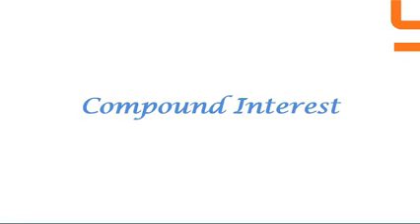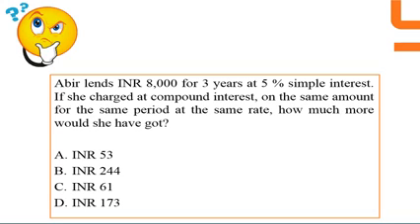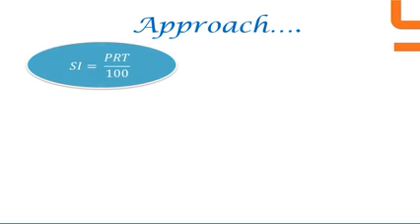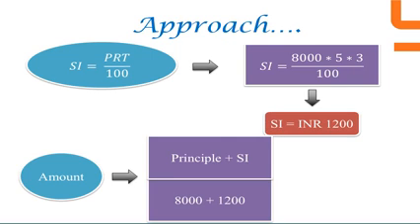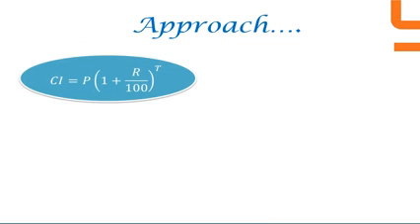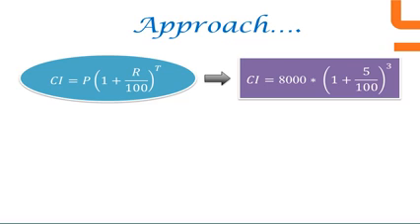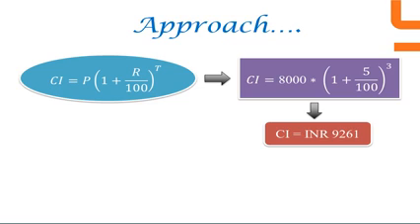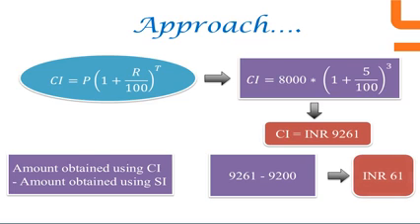6.2 Numerical Reasoning - Simple Interest and Compound Interest Example 2 - Malayalam